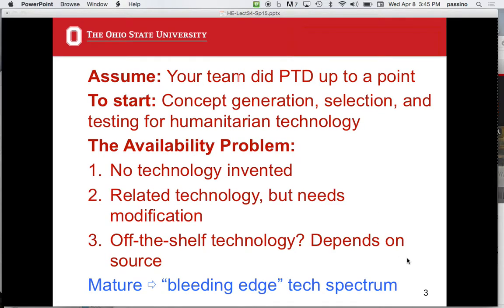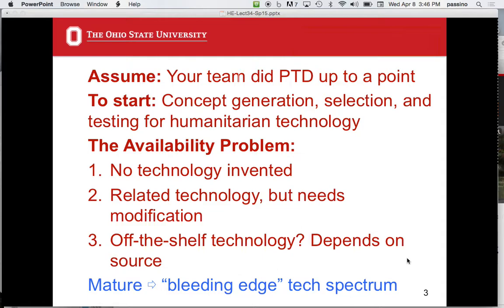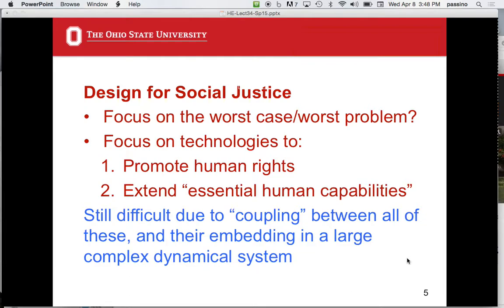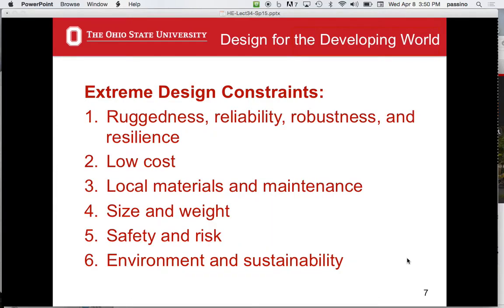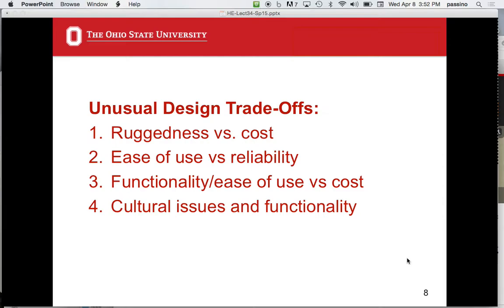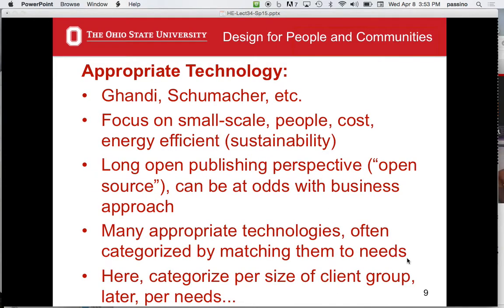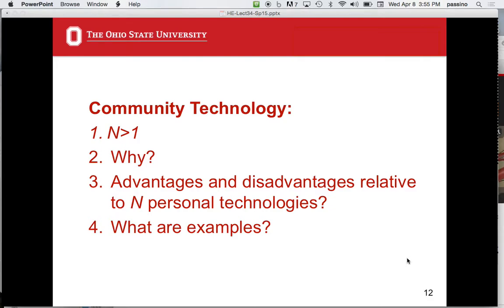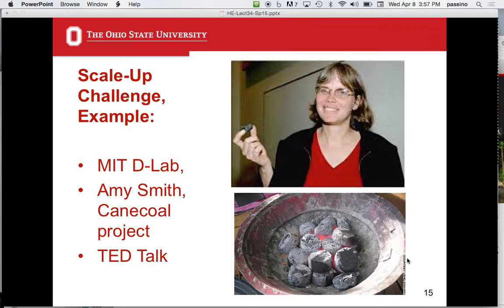Humanitarian Engineering, Lecture 34